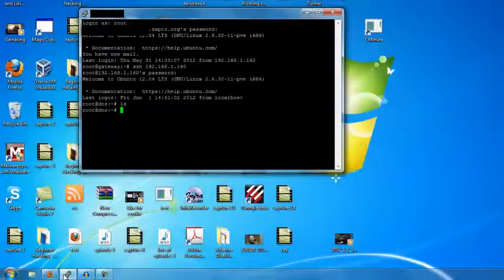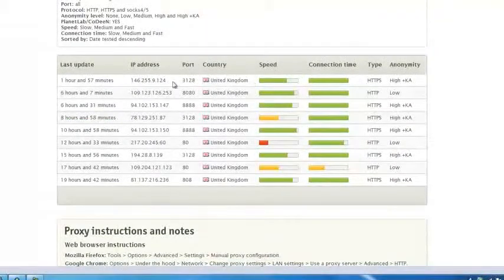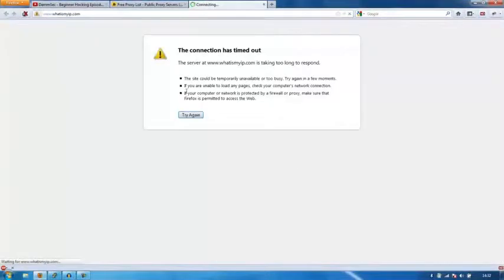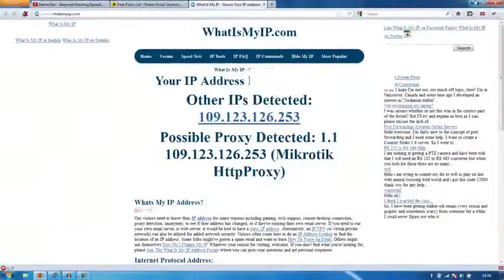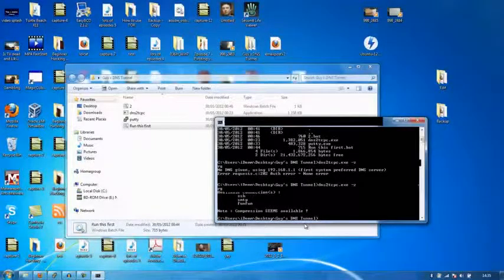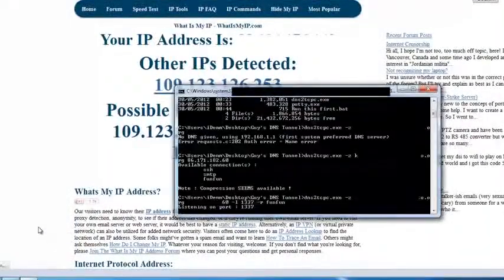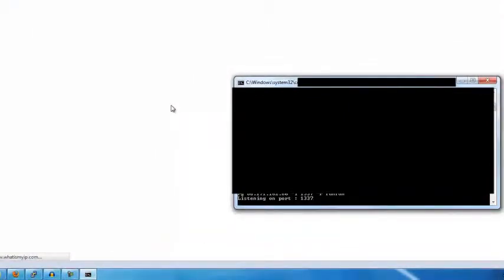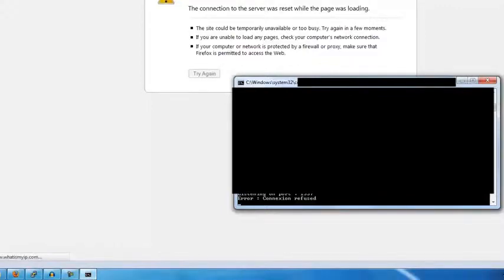DNS Tunnels , A question from RockTouching